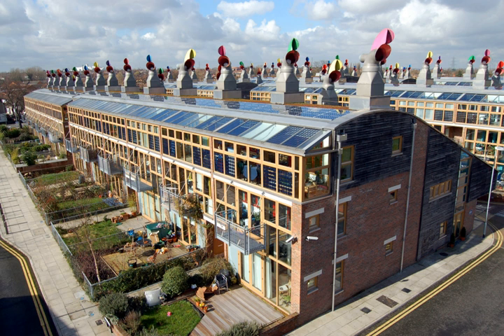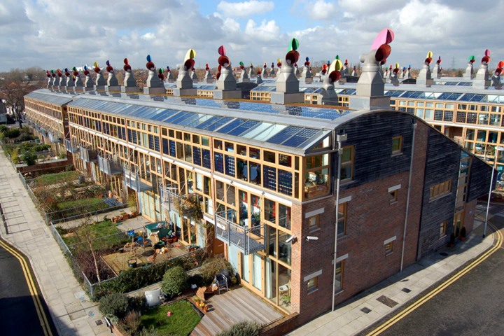Solar power in the United Kingdom | Wikipedia audio article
00:00:54 1 Solar potential
00:02:38 2 Solar PV installed capacity and generation
00:03:15 3 History
00:07:27 4 Solar PV by size of installations
00:07:39 5 Residential Solar PV
00:09:37 5.1 Storage
00:09:56 6 Large scale solar power parks
00:11:43 7 Planning Considerations
00:12:33 8 Government programmes
00:14:04 8.1 Feed-in tariff
00:16:50 8.2 Net metering
00:17:08 9 Future

- Socrates

SUMMARY
Solar power represented a very small part of electricity production in the United Kingdom (UK) until the 2010s when it increased rapidly thanks feed-in tariff (FIT) subsidies and the falling cost of photovoltaic (PV) panels.
As of 2019 installed capacity was over 13 gigawatt (GW), with the 72MW(DC) Shotwick Solar Farm being the largest in the UK.
Annual generation was slightly under 13 TWh in 2018, somewhat under 4% of UK electricity consumption.
Peak generation was less than 10GW.
Solar PV panels have a capacity factor of around 10% in the UK climate.